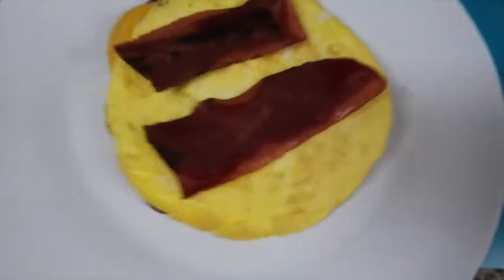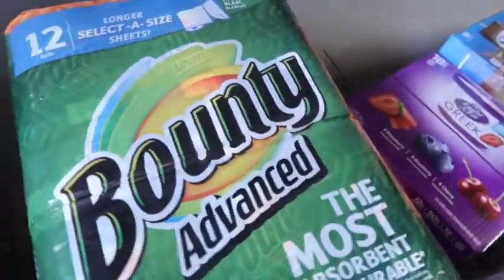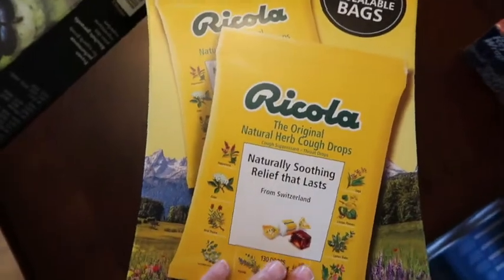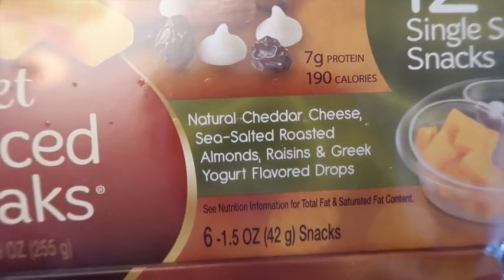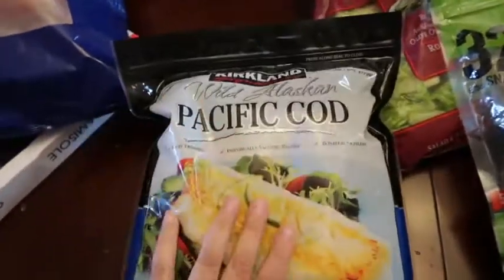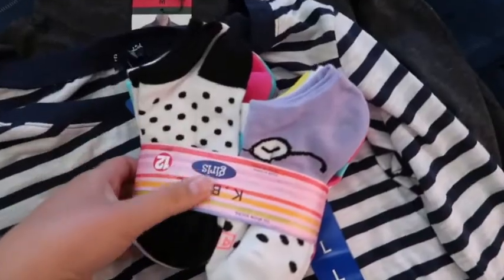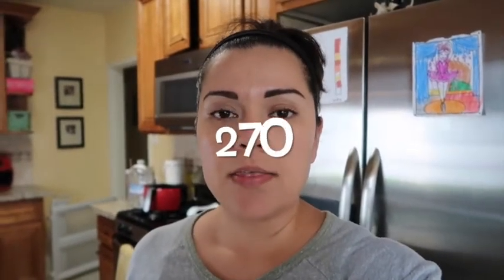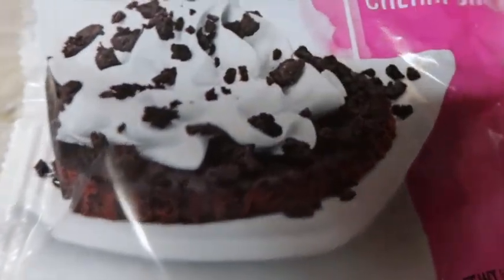JC Diet Day 114 | Costco Haul Featuring The Hubby | New Costco Finds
Hi Guys